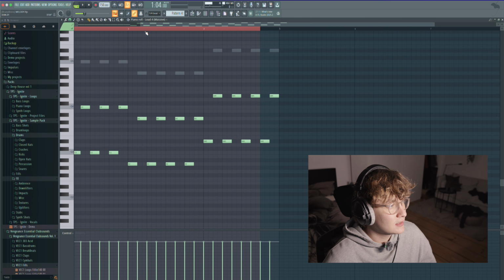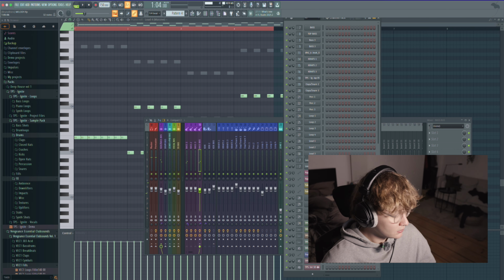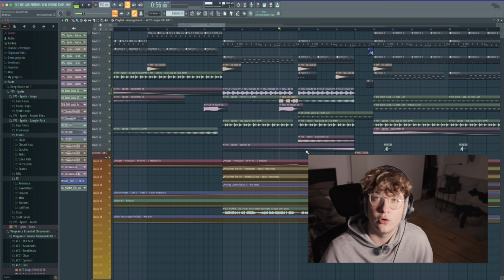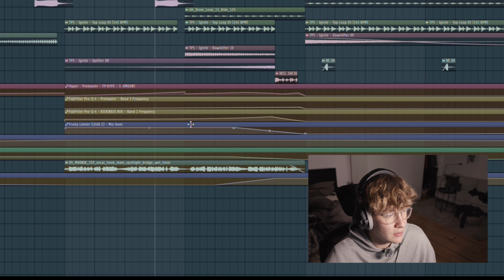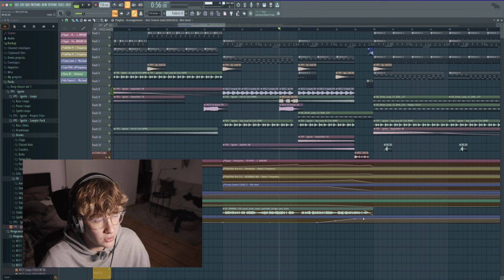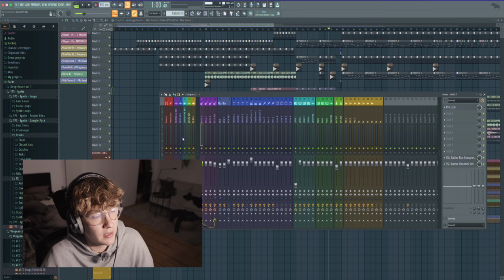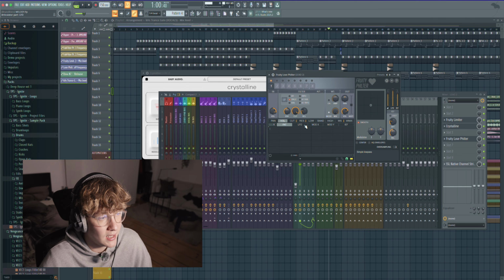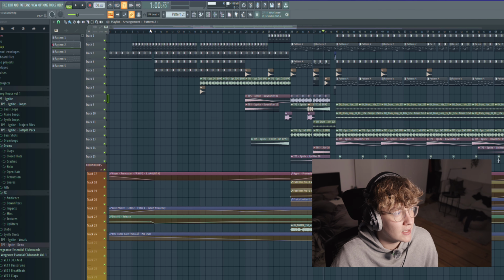How to make music like ODYMEL